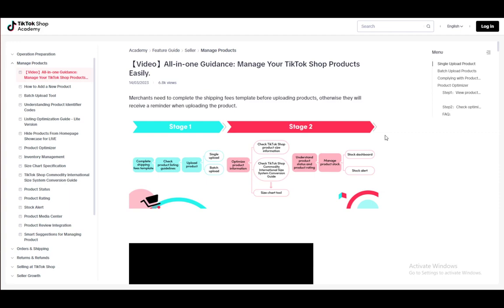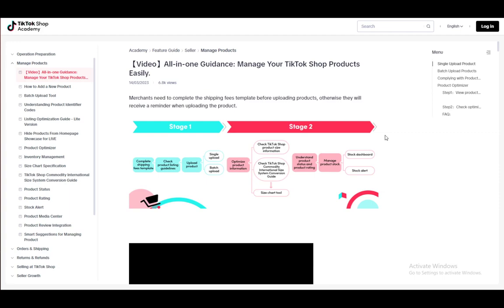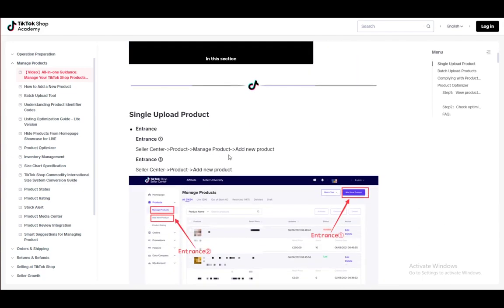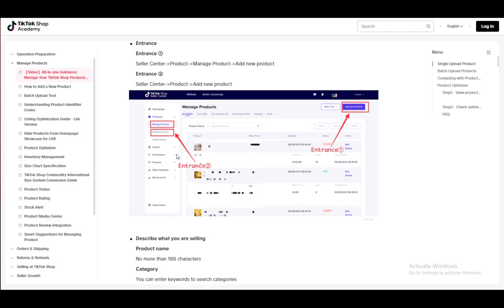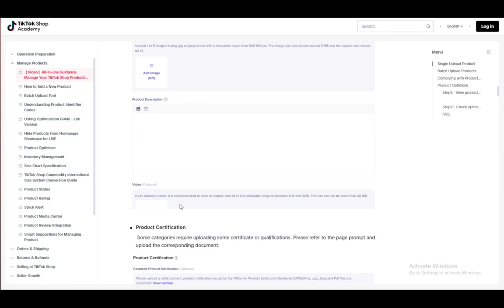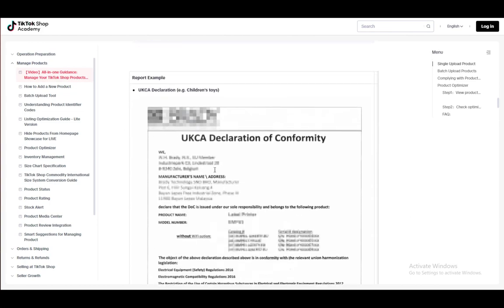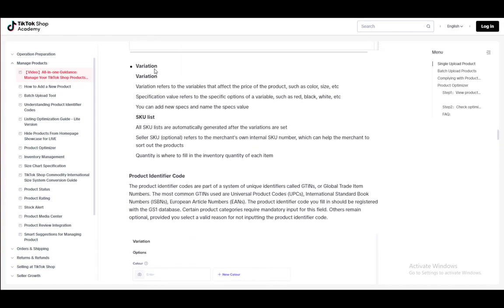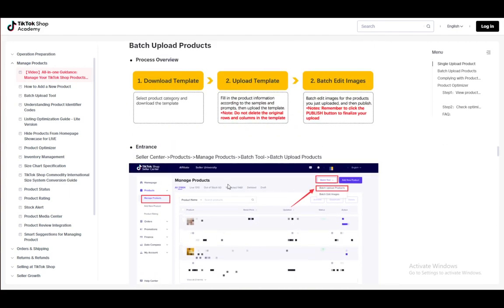How To Edit TikTok Shop Tutorial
Today we talk about edit tiktok shop,tiktok shop,tiktok shop seller center